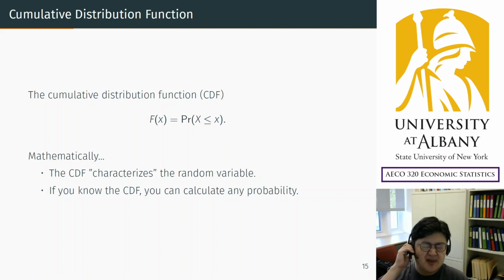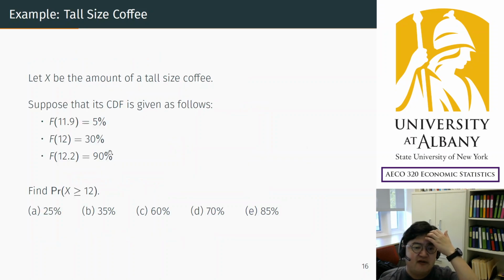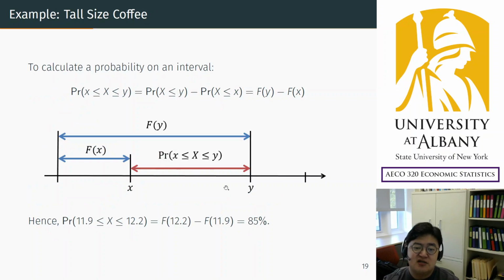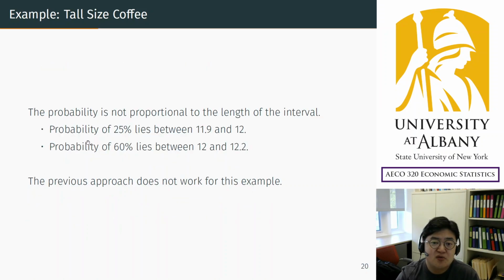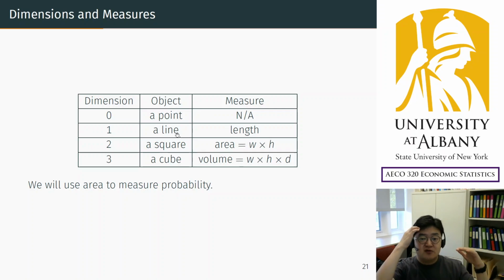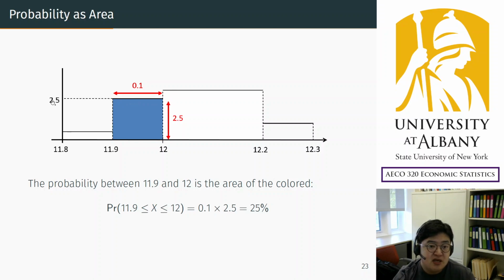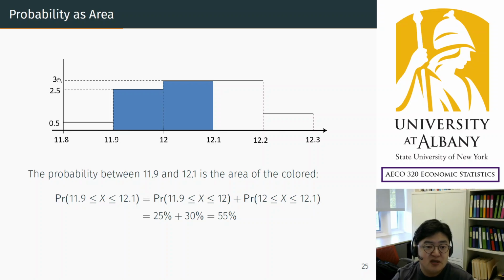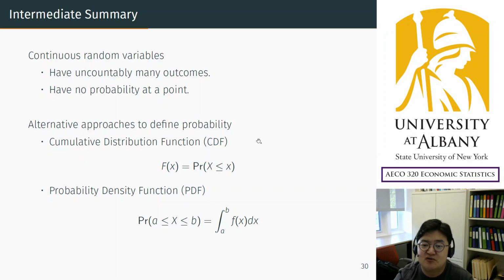[ECO320] Chapter 06 Normal Distribution (2)